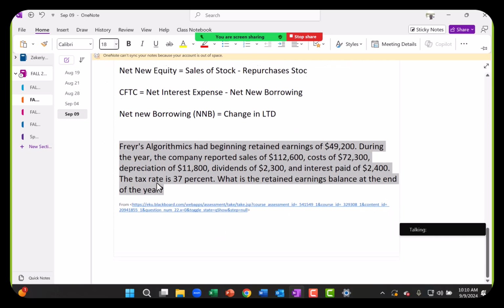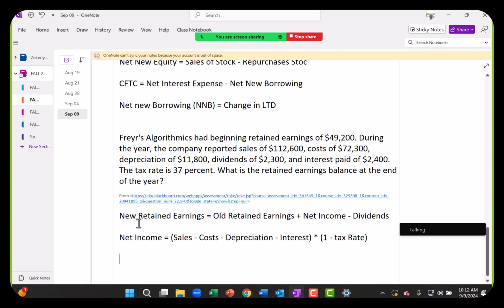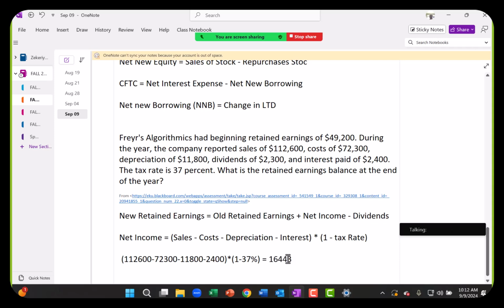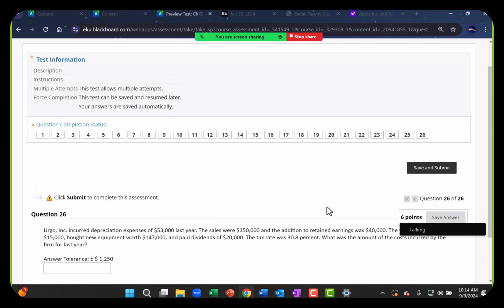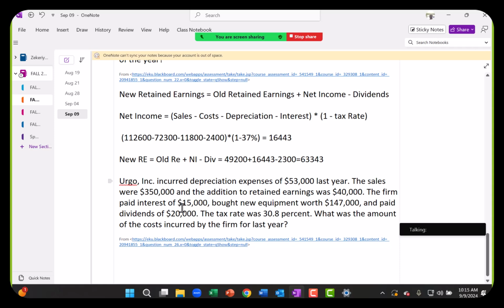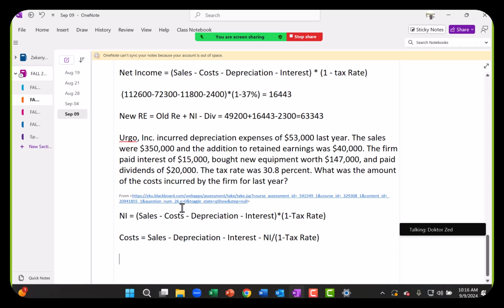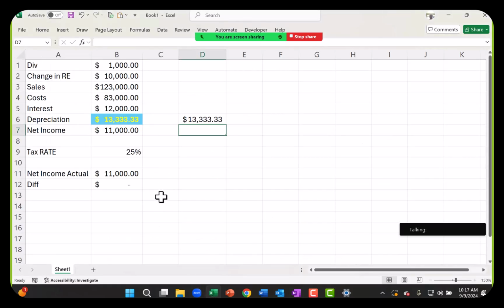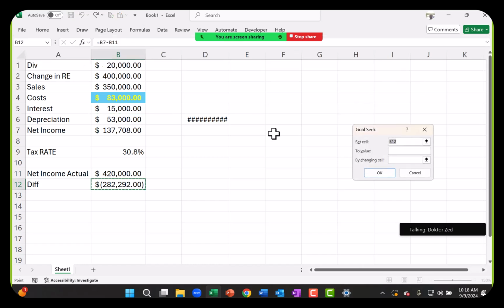FALL 2024 BUS 302 MW 0905 Sep 09 Part 6 of 6